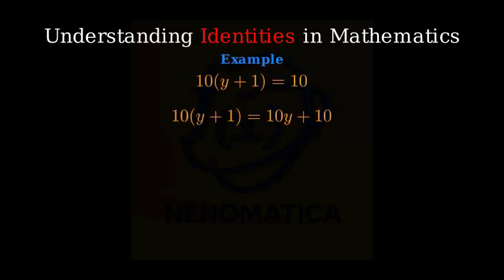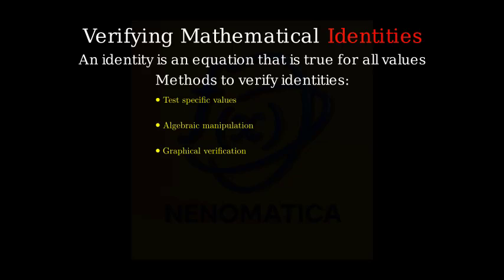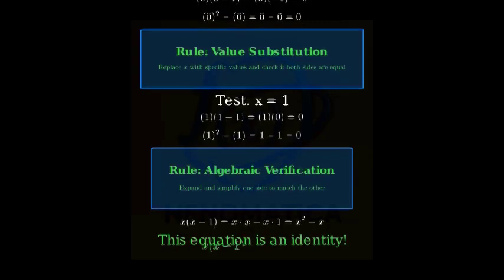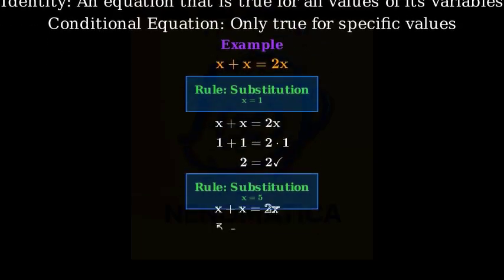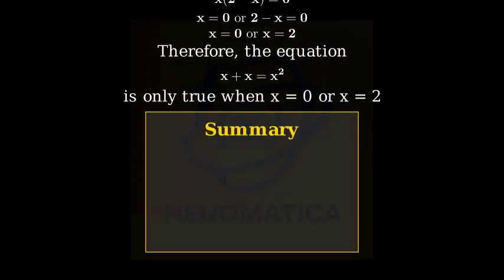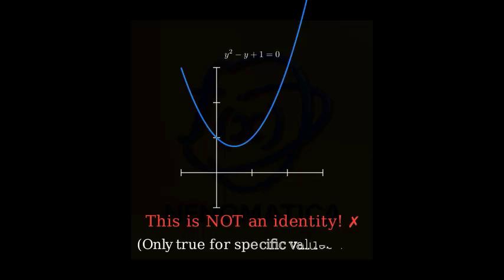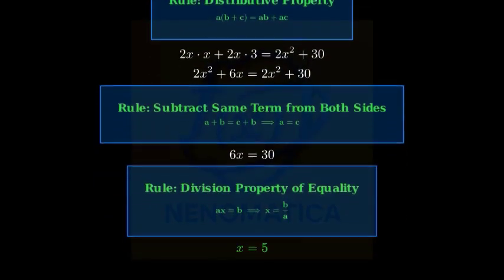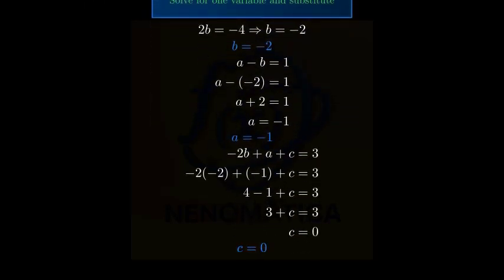Algebraic Identities 0: Definition Identities | NENOMATICA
This article offers a comprehensive exploration of algebraic identities, presenting core relationships that underpin the structure of algebraic equation theory. By clearly examining each identity, readers will gain insight into how the definition of equation emerges from these fundamental equivalences. Emphasis is placed on the formal properties and logical consistency that make algebraic identities essential tools in abstract reasoning and symbolic manipulation.

Building on these principles, the discussion highlights practical applications of algebraic identities in simplifying expressions and solving complex problems. Through concise explanations and illustrative examples, the article demonstrates how a solid grasp of the definition of equation and the nature of algebraic equation relationships empowers learners to transition from rote computation to deeper conceptual understanding.